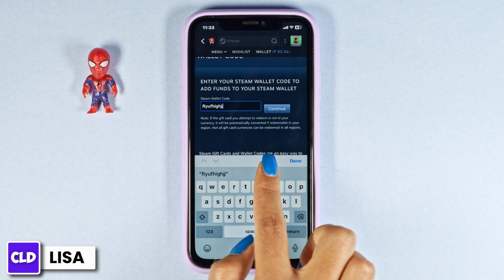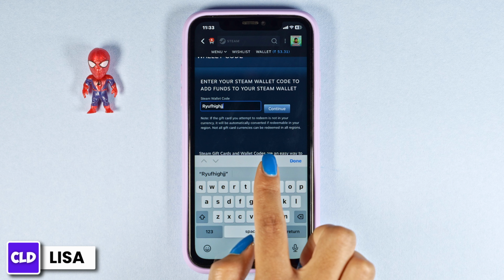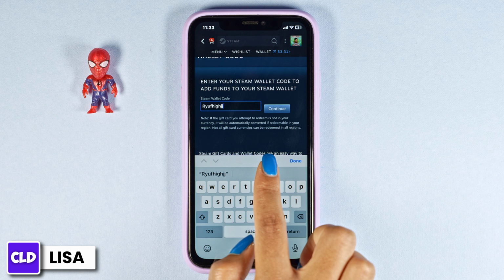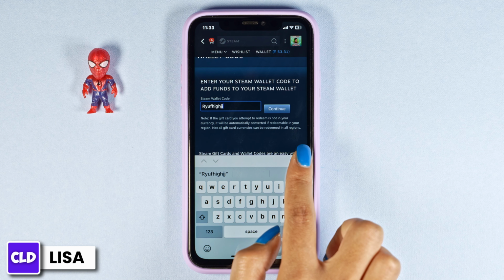How To Redeem Steam Gift Card Online?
Tutorial On How To Redeem Steam Gift Card Online 2024.

Welcome to Create Login And Delete! In this video, we'll guide you through the process of redeeming a Steam gift card online in 2024, ensuring you can quickly add funds to your Steam wallet or unlock new games and content.

📝 **Topics Covered:**
1. **How To Redeem Steam Gift Card Online 2024**: Step-by-step instructions on how to redeem your Steam gift card through the official Steam website or app.

2. **How to redeem a Steam code on mobile?**: A detailed guide for using your mobile device to enter and redeem Steam codes efficiently.

3. **How do I redeem my Steam card online?**: Essential tips to ensure a smooth redemption process and common troubleshooting steps if issues arise.

0:00 - Introduction
0:05 - How To Redeem Steam Gift Card Online 2024
0:15 - How to redeem a Steam code on mobile

💬 Have you recently received a Steam gift card? What games or content are you planning to use it for? Share your experiences and any additional questions in the comments section below!